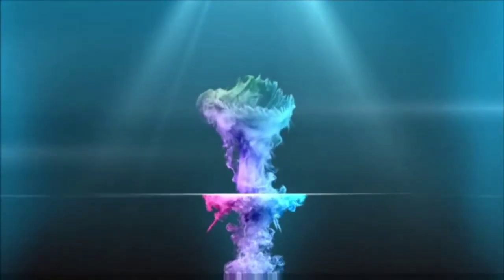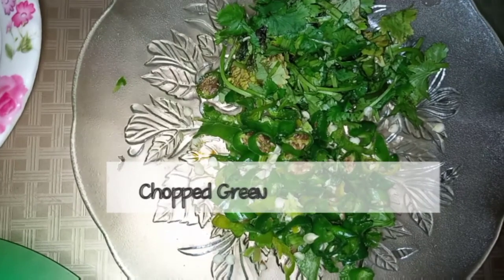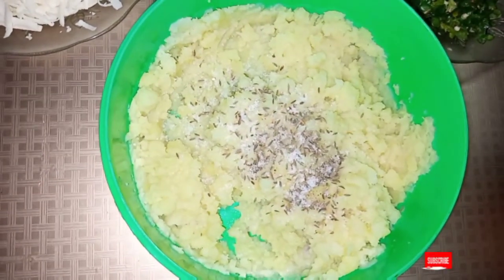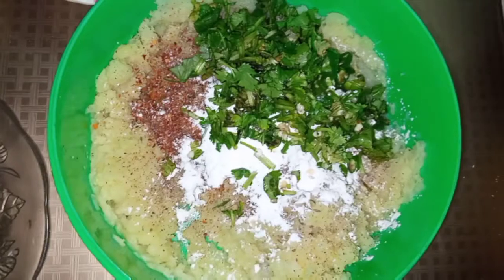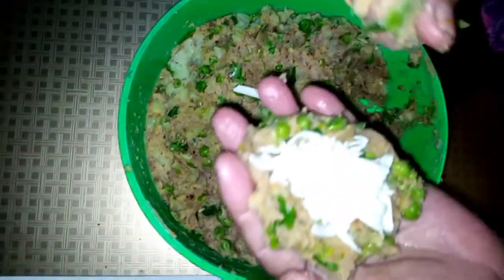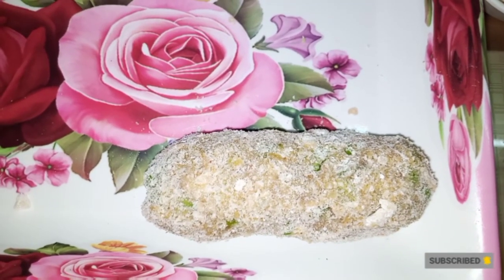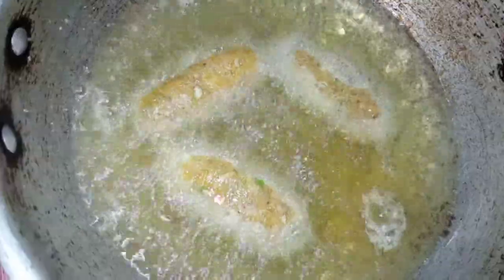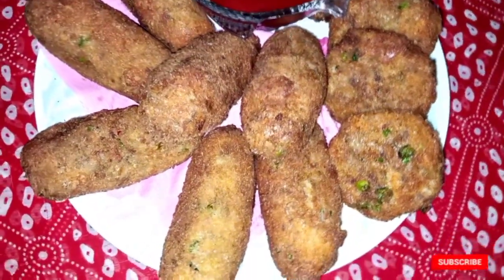labnani kabab with Cooking Classes with Saima Azhar